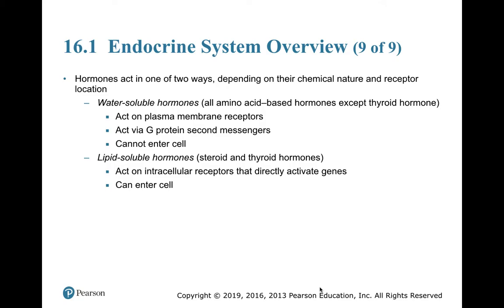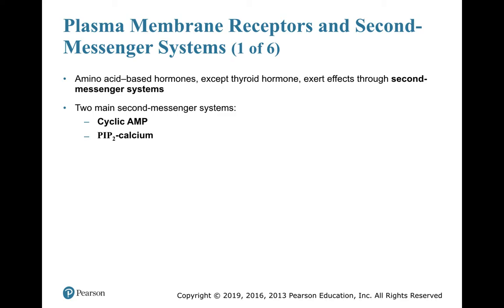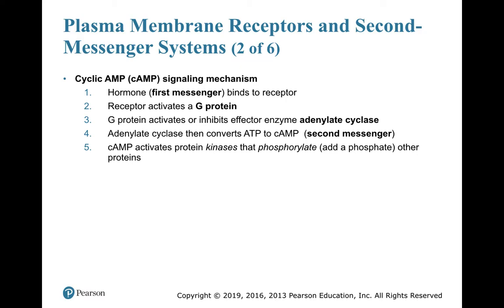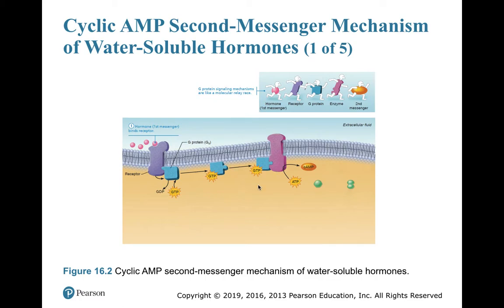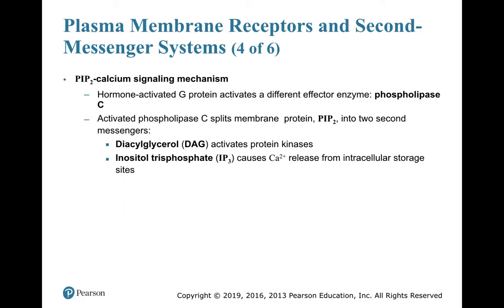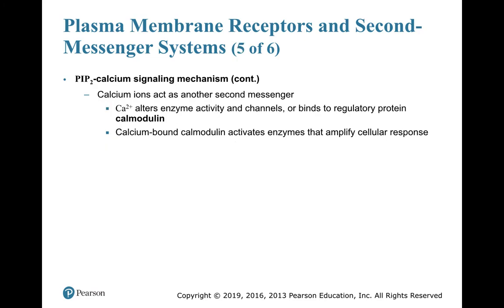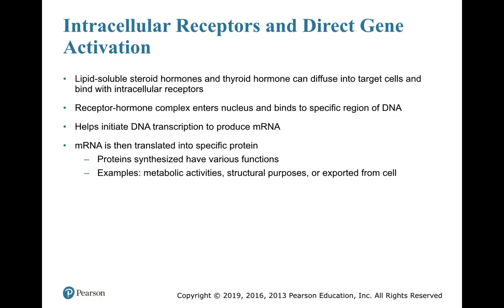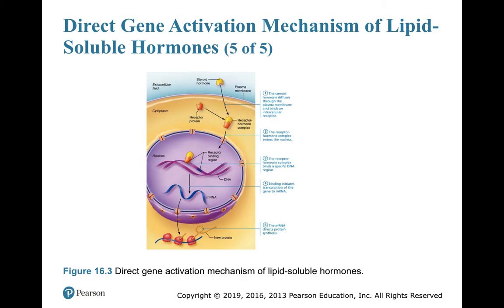keynote for Section 3 of Endocrine